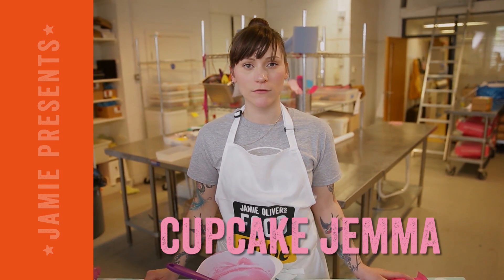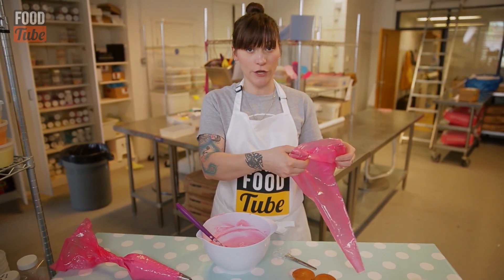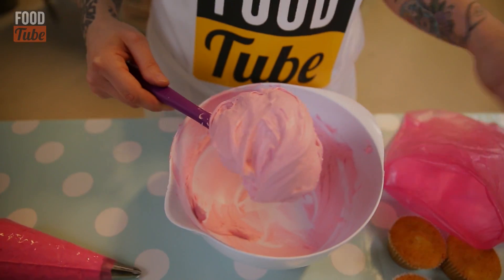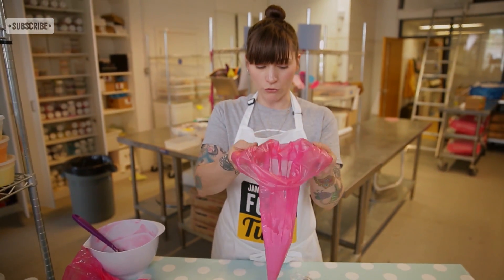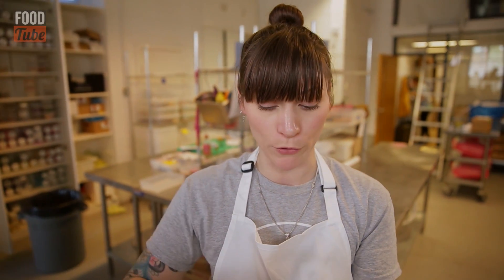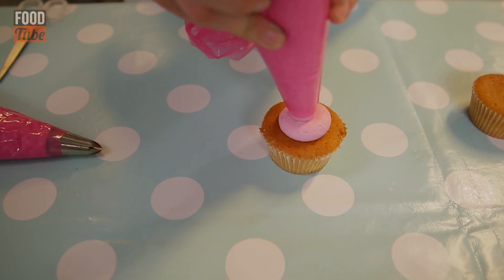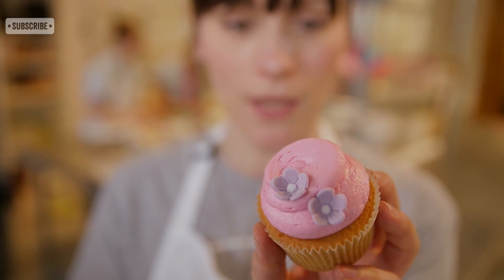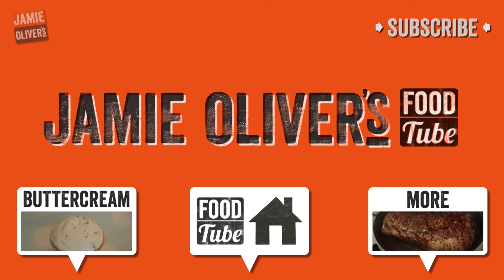How to Pipe a Cake | Cupcake Jemma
The lovely Jemma Wilson gives you all of her cake decorating tips in this new series for Food Tube. From butter cream to Royal Icing Jemma has got it going on.

x